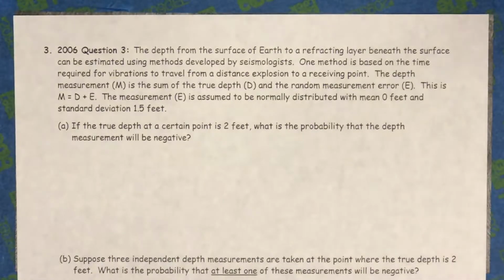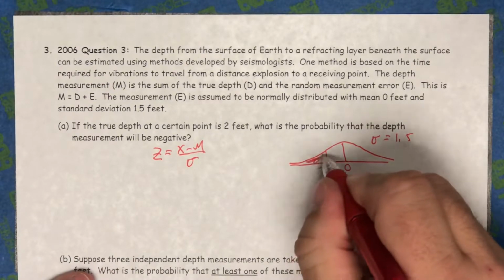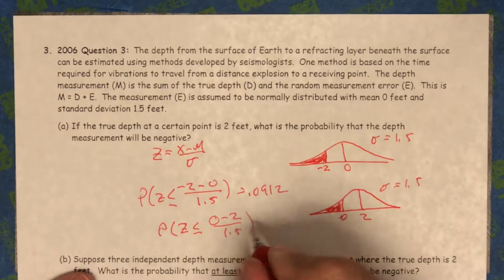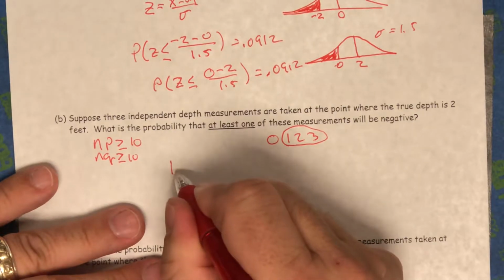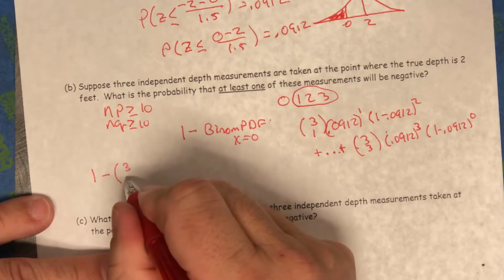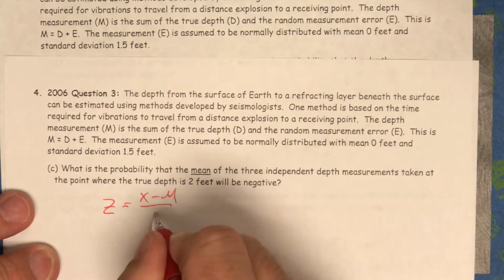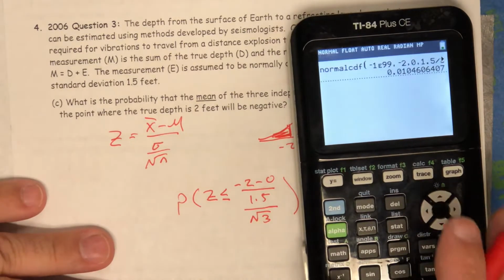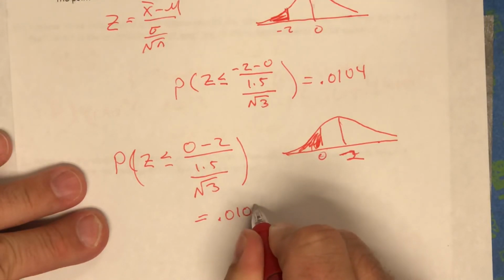2006 Question 3